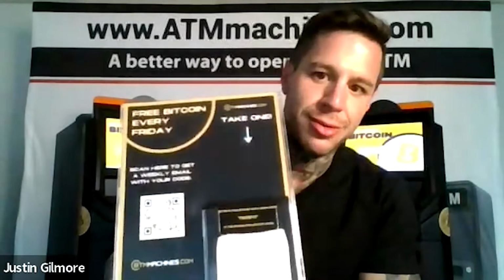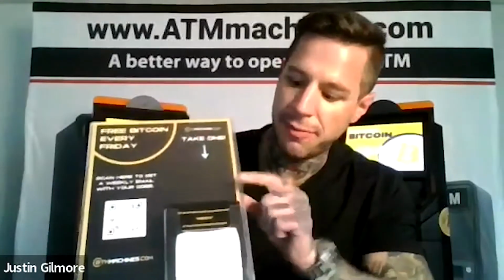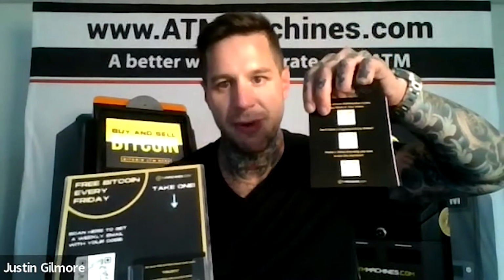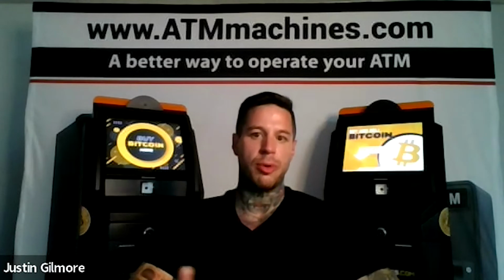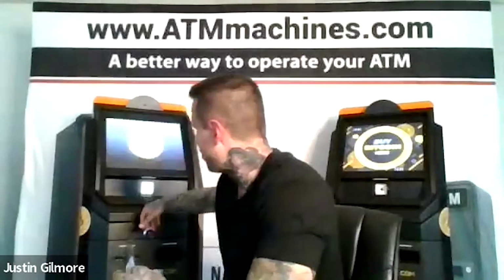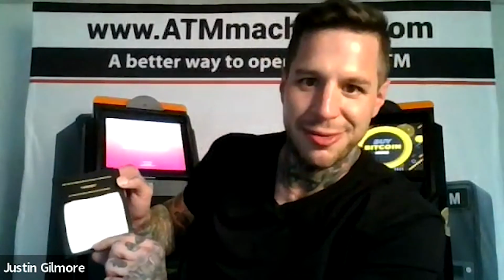Operator experience - How to start a Bitcoin ATM business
In this video webinar, we answer the most common questions of people looking to start a Bitcoin ATM business.
Starting a Bitcoin ATM operation can be quite simple, and in this video, our guests from BTMmachines.com, BTM Compliance and ChainBytes team are discussing how to start a Bitcoin ATM business and different models of operations.